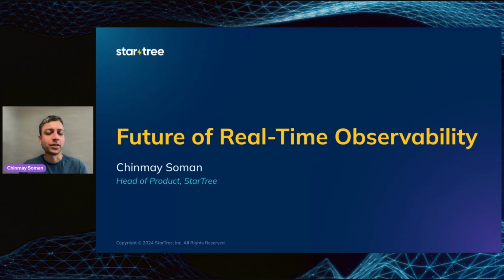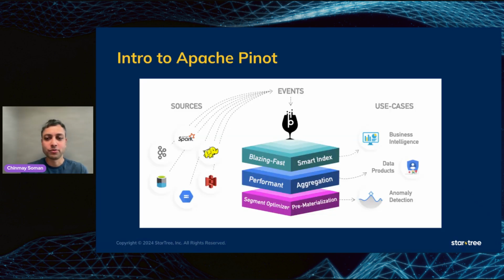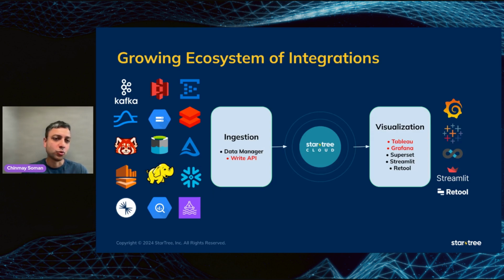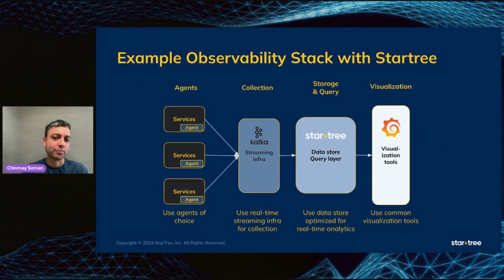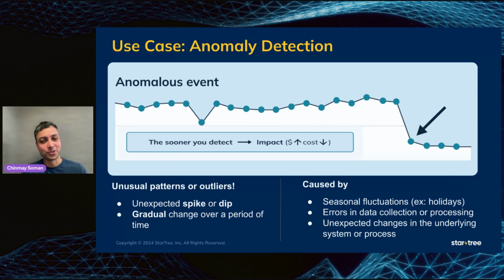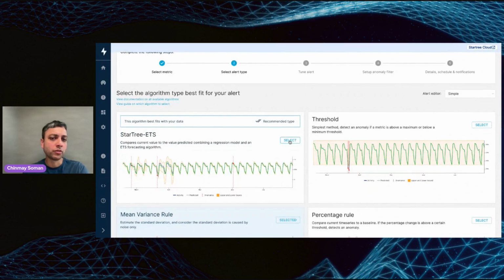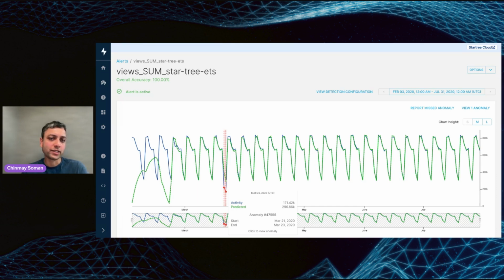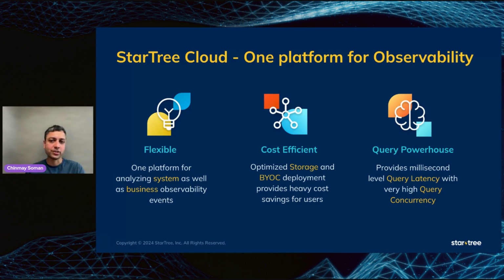[Star Tree] Observability: Democratizing Real-Time Analytics and Anomaly Detection for Everyone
Join our DataHub Slack community to ask questions, get support, and connect!

As modern systems grow more complex and distributed, the need for real-time observability is at an all-time high. Traditional monitoring tools struggle to keep up with the speed and scale of time-series data, creating challenges for businesses aiming to stay ahead. In this video, we dive into the future of observability platforms, examining how advanced analytics, machine learning, and intuitive interfaces are reshaping access to real-time insights.

Join us in this session recording from Metadata & AI Summit 2024 as Chinmay Soman, Head of Product at StarTree explores Apache Pinot, a high-performance database designed for scalable, real-time anomaly detection and root cause analysis. Learn techniques for enriching metadata to boost model accuracy, empowering teams to spot and solve issues before they escalate. Perfect for engineers, data scientists, and leaders, this talk reveals the latest in real-time analytics and how it’s transforming system reliability, performance, and business success.

Key Topics:

• Challenges in traditional monitoring tools
• How Apache Pinot enables scalable, real-time insights
• Metadata’s role in enhancing anomaly detection models